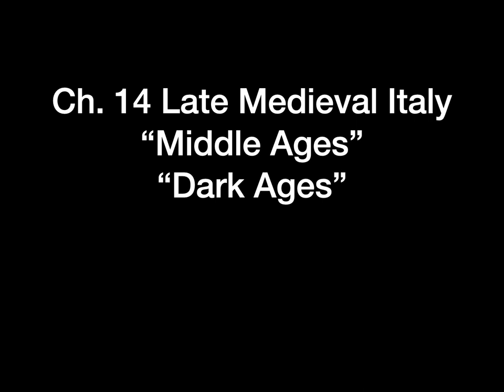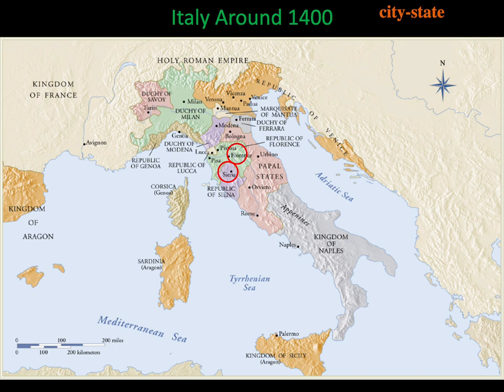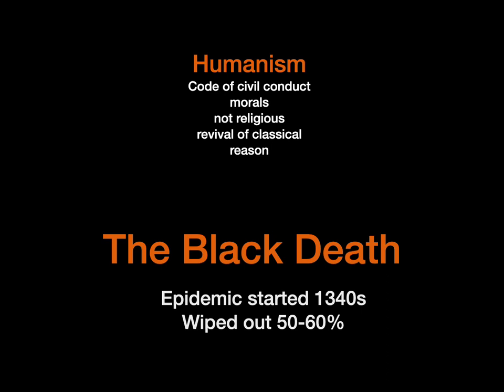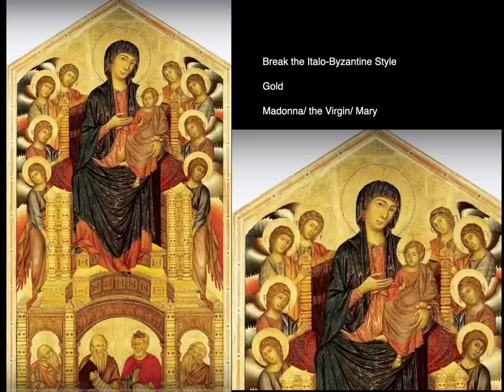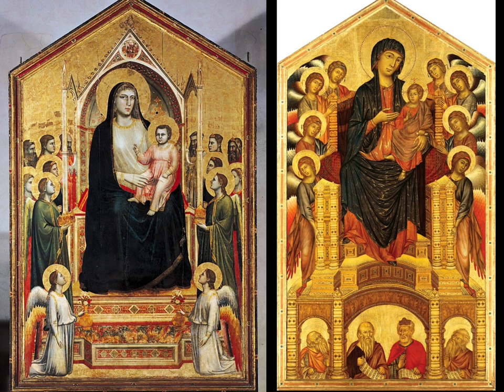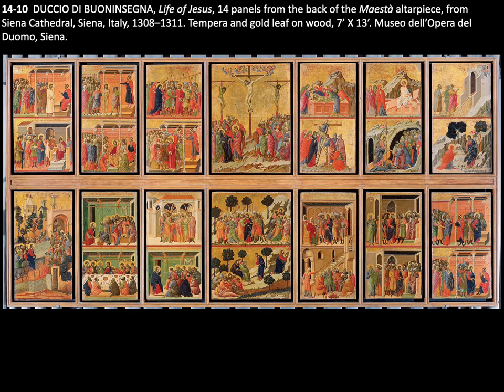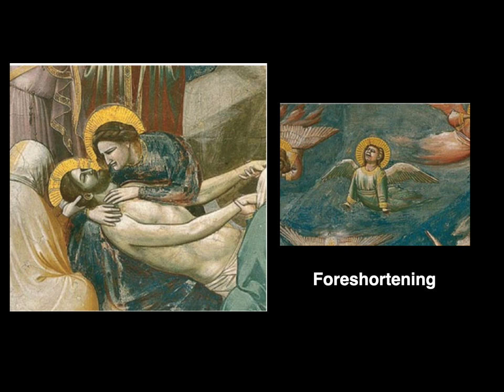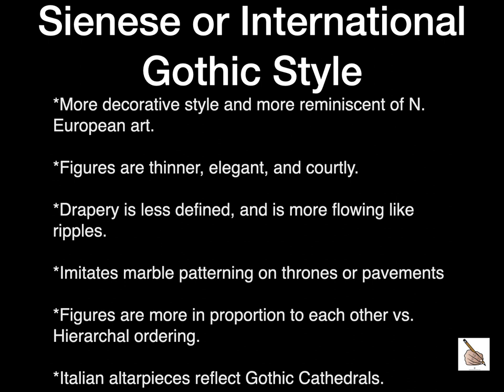Ch 14 Late Medieval Italy - Mr. Lane